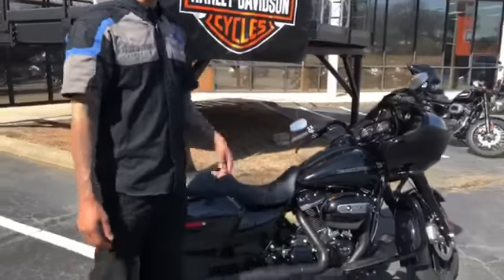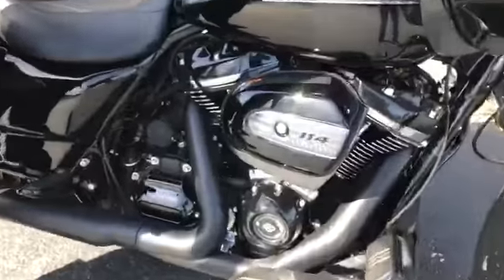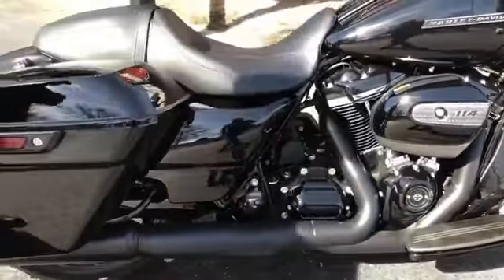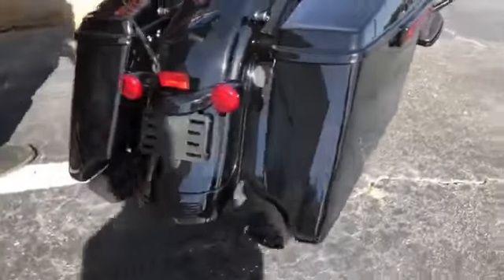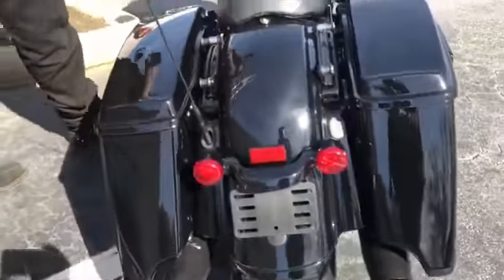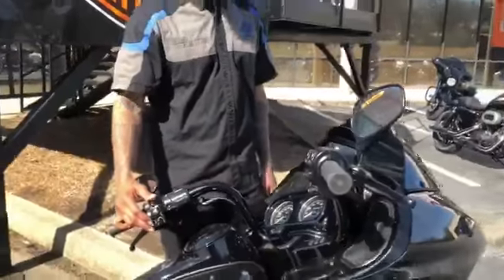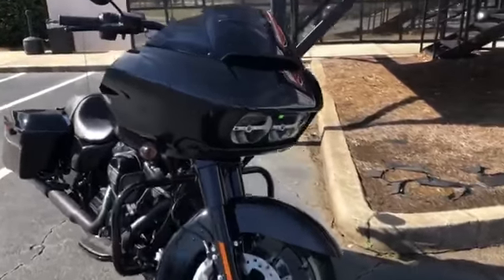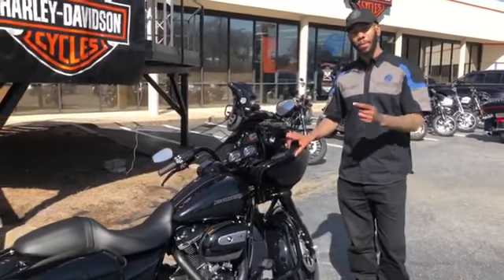Pop Quiz on this 2019 Fat Bob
Day 2 of the Pop Quiz! What do you know about a Fat Bob? If you haven’t given it a test drive, you don’t know. HarleyDavidson Motorcycle Manny Carter